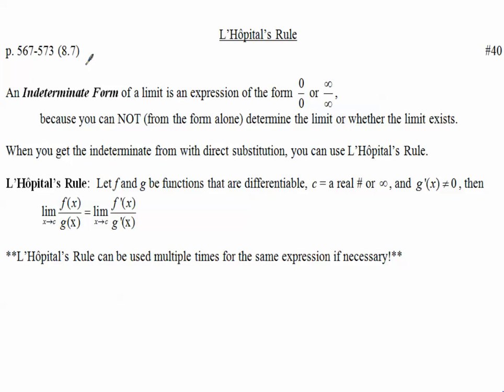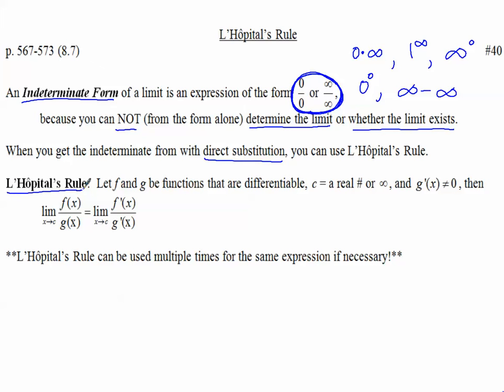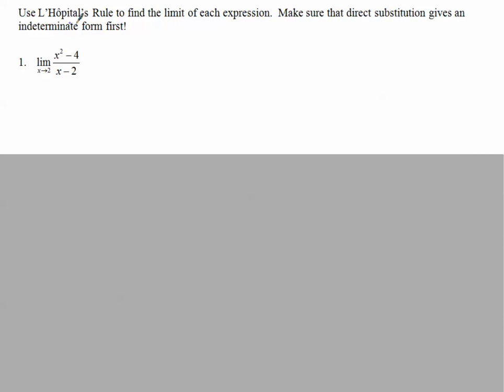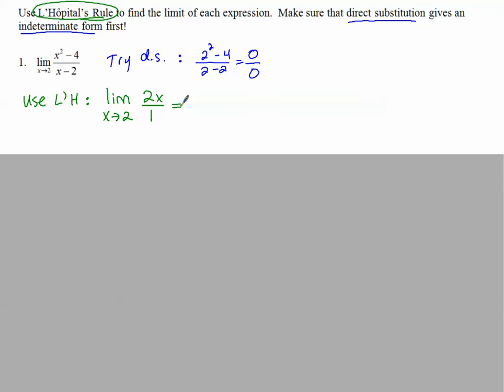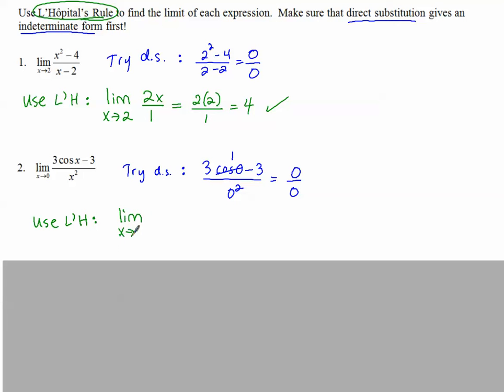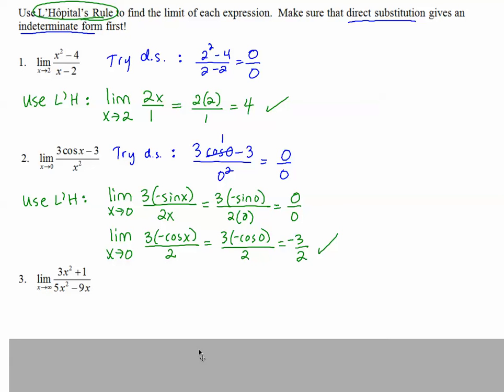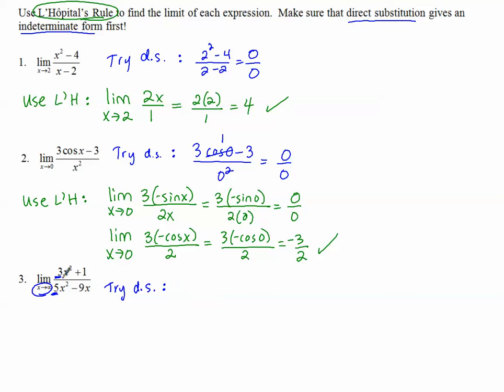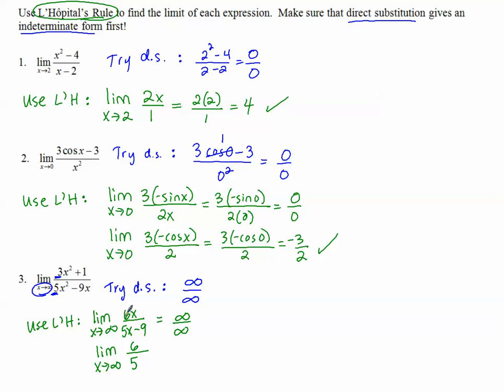5a 8.7 L'Hopital's Rule